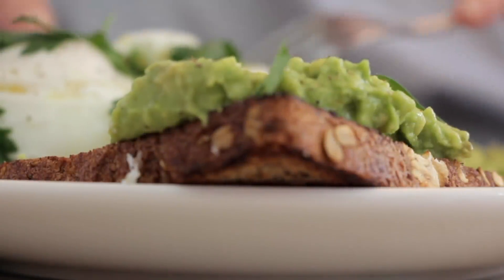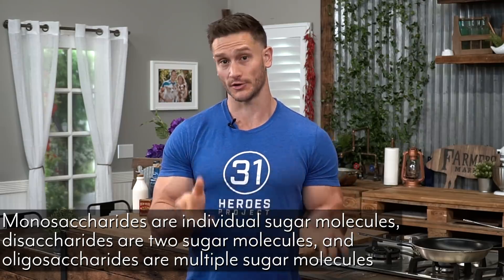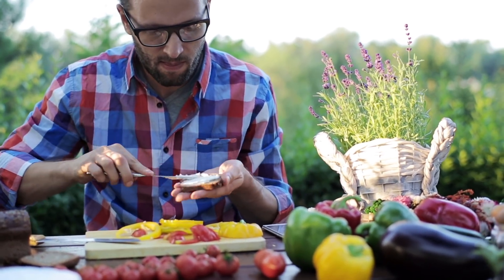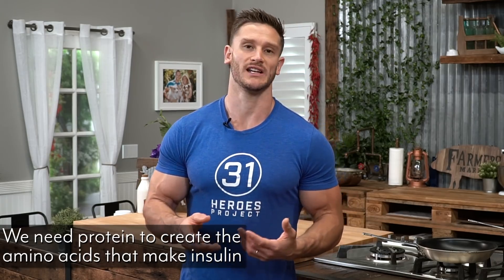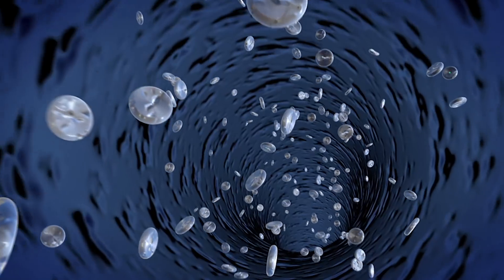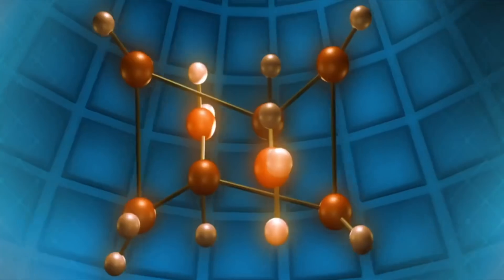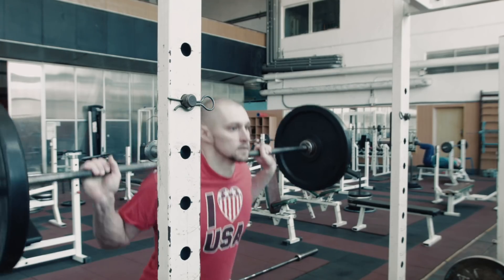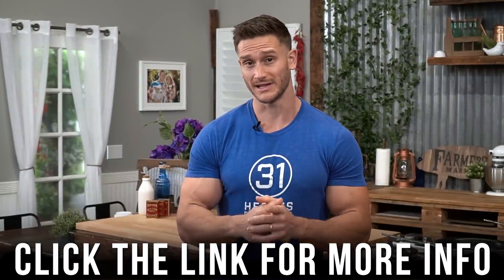How Macros Are Used To Burn Body Fat - PROTEIN FATS CARBS EXPLAINED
Hey guys - Thomas here with a simple breakdown of what proteins, fats, and carbohydrates do within the body so you can understand how you should be using macros to burn body fat. We've talked about this in reference to intermittent fasting, but today I'm taking a step back to apply how these 3 key groups work within your body to get you into great shape.

Let's get right into it:

0:53 - Carbohydrates

Carbs provide your body with 4 calories per gram. Carbs deal with energy use and expenditure. Carbs are made up of sugars - monosaccharides that are individual molecules, disaccharides that are two sugar molecules, and oligosaccharides that are multiple sugar molecules. Once these sugars are broken down into glucose that is able to enter the cells, a series of metabolic reactions convert the glucose to carbon dioxide, water, and ATP.

3:15 - De novo lipogenesis is the process of converting carbs into stored fat.

3:19 - Protein

Protein is a series of amino acids compiled to create complete proteins. One of the main functions of proteins is to produce enzymes.

5:07 - We need protein to create the amino acids that make insulin.

7:01 - Fats

One of the primary functions of fats is to also help with energy expenditure. Along with providing energy, fats deal heavily with the digestion process to create bile. Without bile, we cannot extract key fat-soluble vitamins like vitamin A and K.

8:09 - Bile from the gallbladder is triggered by fat in the diet, which helps aid in digestion and absorption of important fats and fat-soluble vitamins.

9:17 - Eicosanoids are hormone-like substances necessary for normal cell function and inflammation regulation and are produced by fats in the diet.

Check out the free video I just posted on utilizing a fasting protocol and the best training method coupled with it to burn excess body fat and get into your best shape ever now

-Thomas